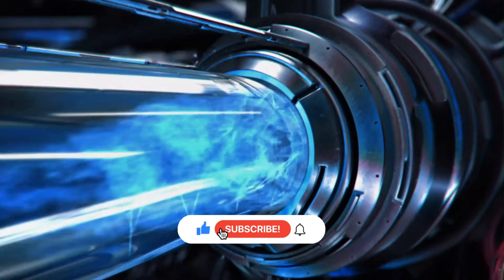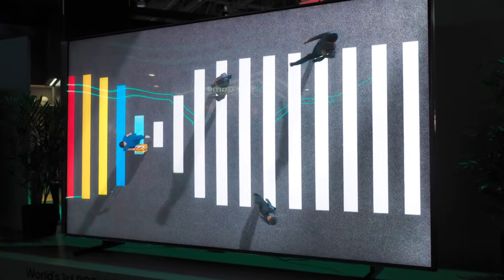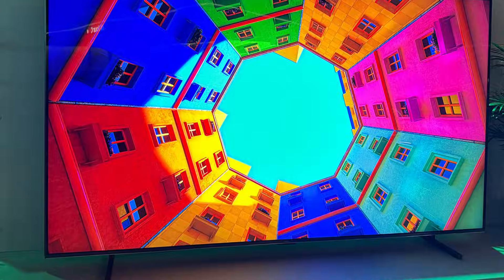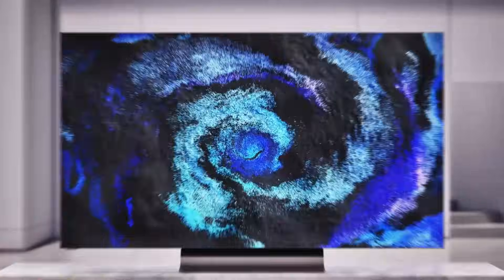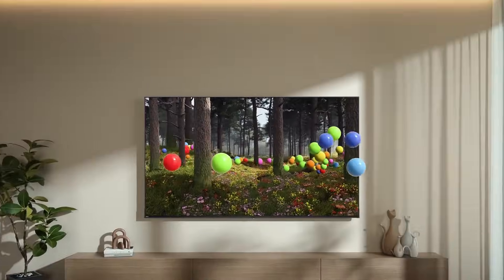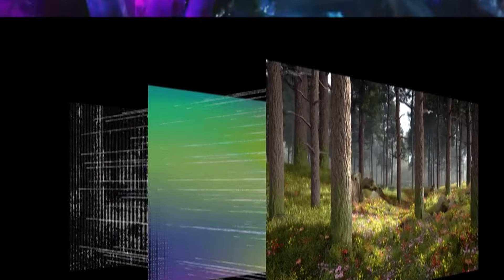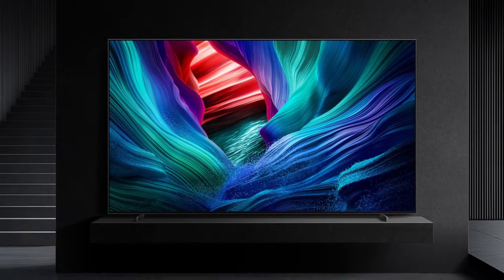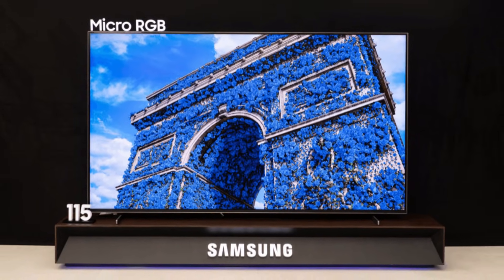RGB Mini-LED vs Samsung Micro RGB - The Future of TV Tech Explained!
Get ready to witness the next revolution in display innovation! In this video, we break down the ultimate showdown between RGB Mini-LED and Samsung’s Micro RGB technology. From deeper contrast and higher brightness to cutting-edge color accuracy and backlight control, we’ll explore how both technologies are shaping the future of TV tech in 2026 and beyond. Whether you're a movie lover, gamer, or tech enthusiast, this video will help you understand which display truly sets the new standard for picture perfection.